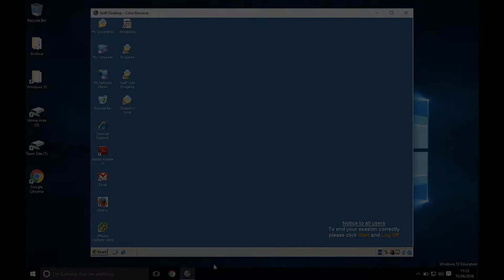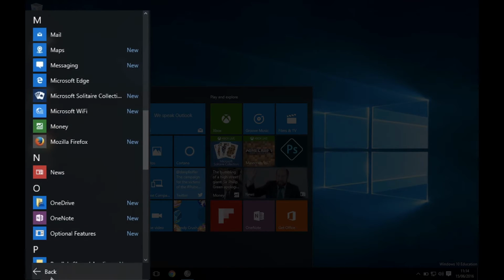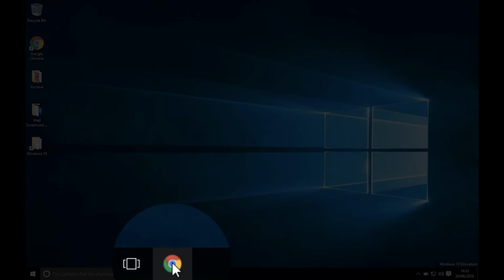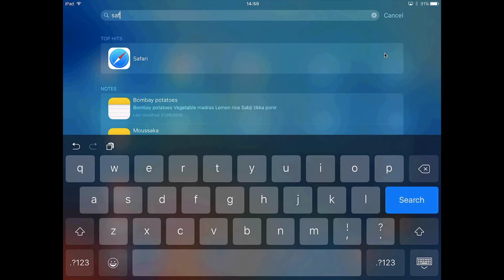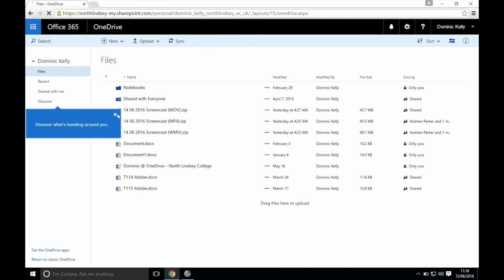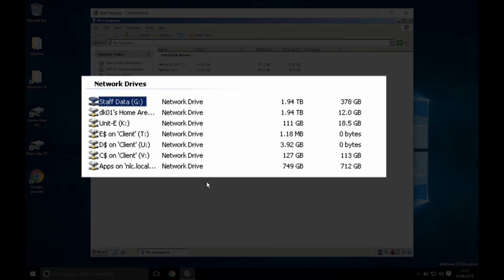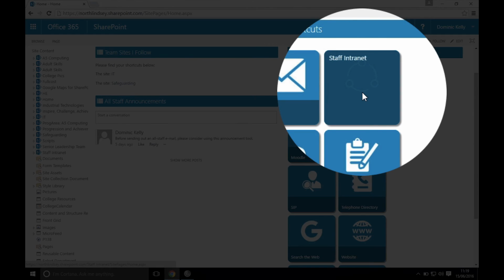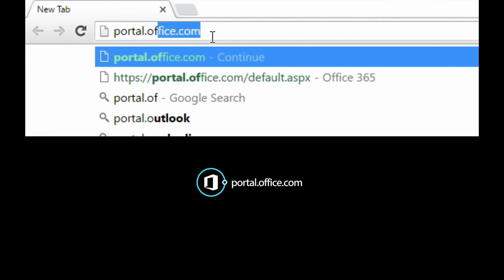I.T Changes - Going to the Cloud